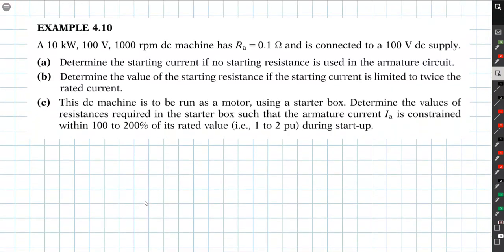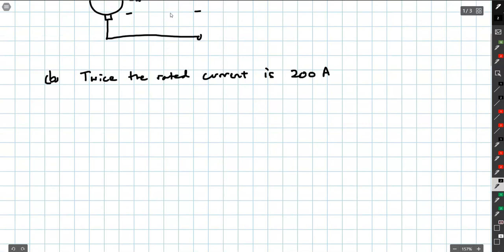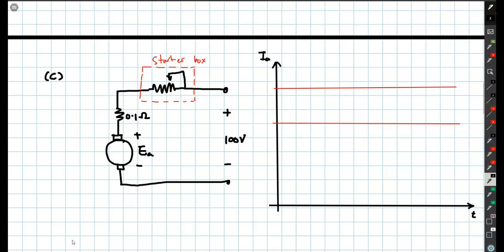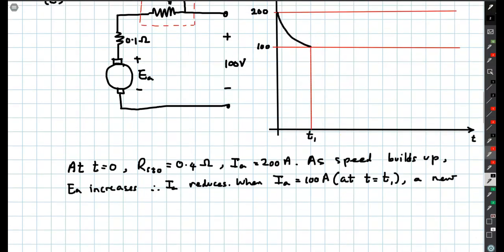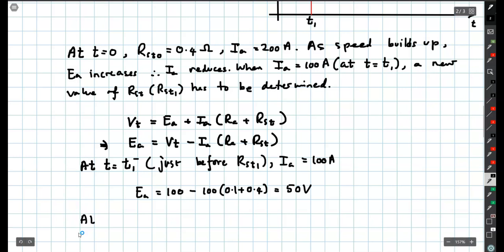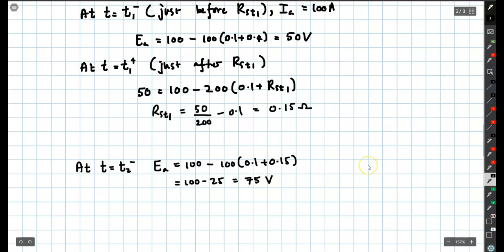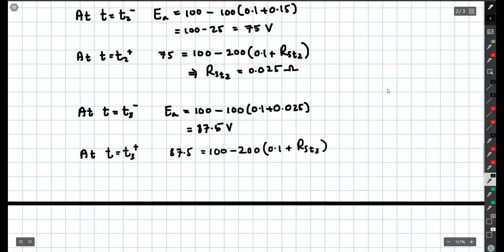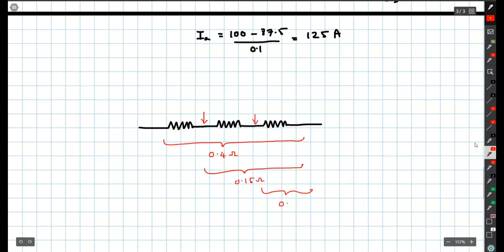Lecture for SKEE4633 - Example on starter - Example 4.10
This lecture is developed for SKEE4633 at UTM. This video is about starter in DC Motor.